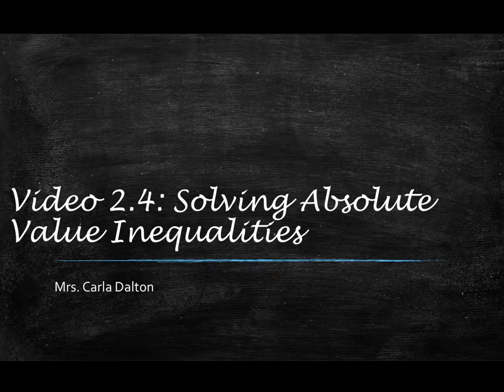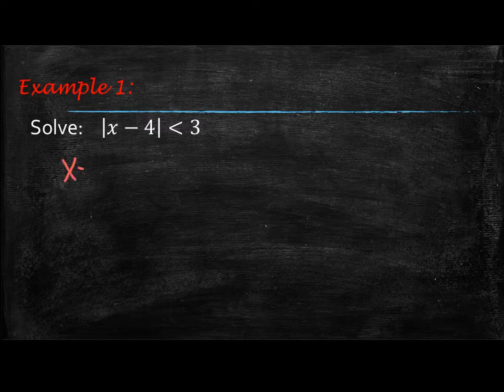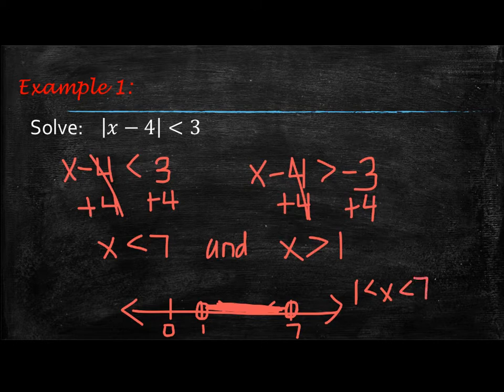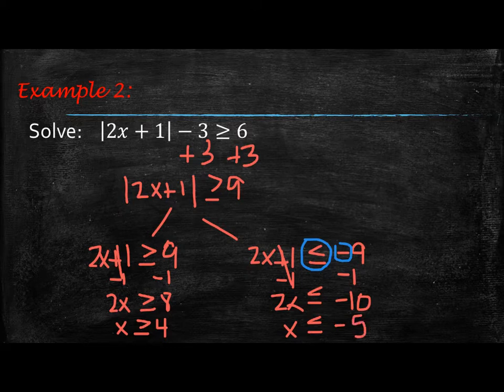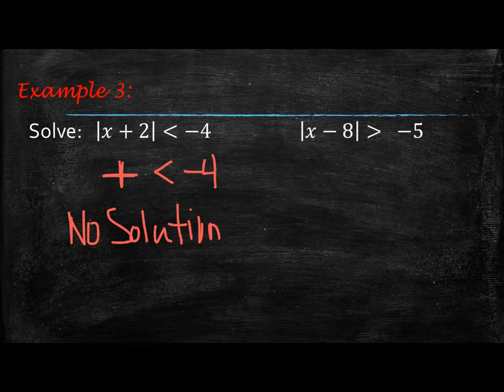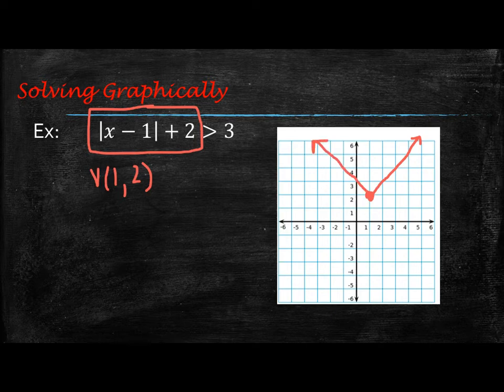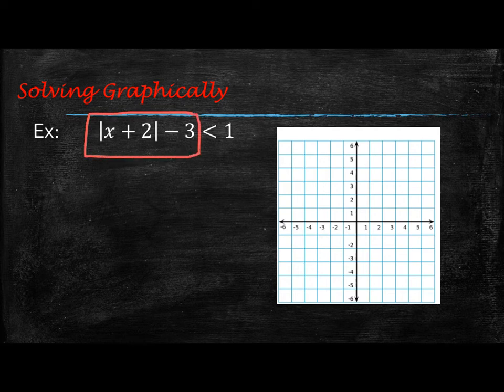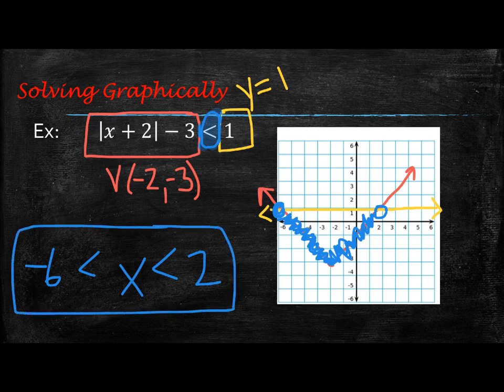Video 2.4 Solving Absolute Value Inequalities